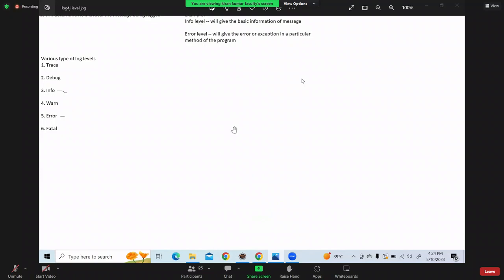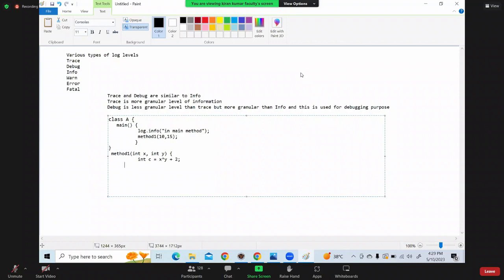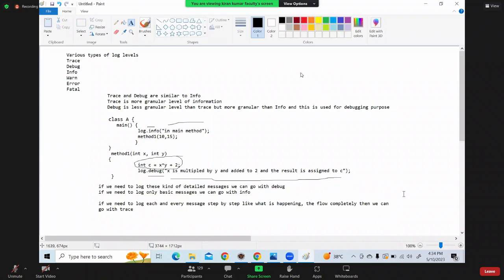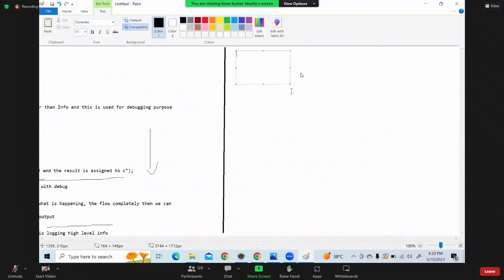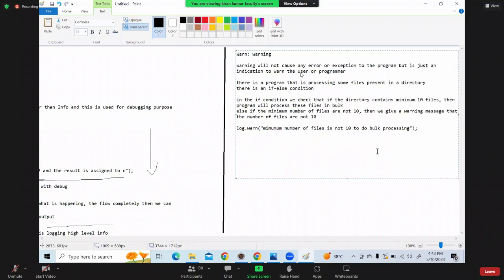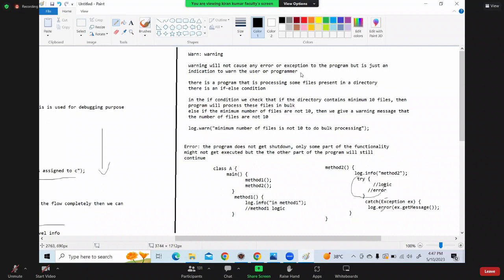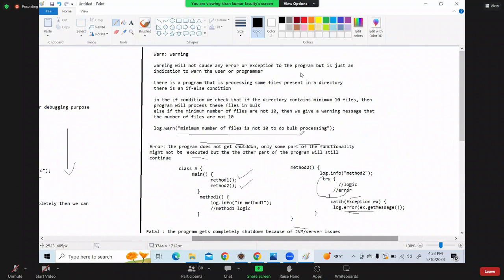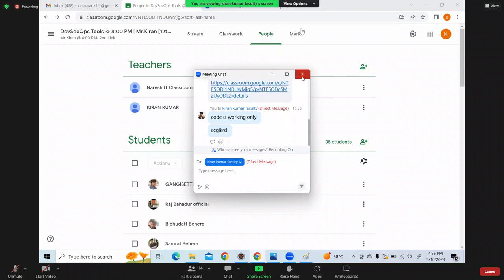Day 22 | DevOps | 10 May 2023 | ITWORLD